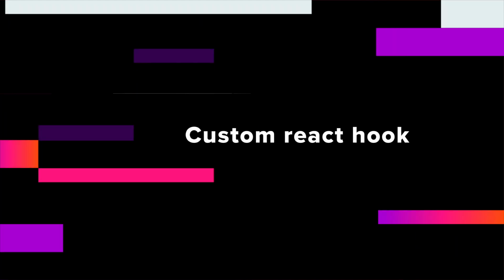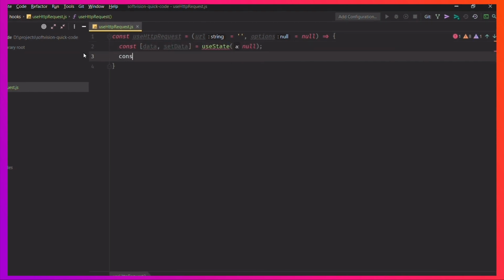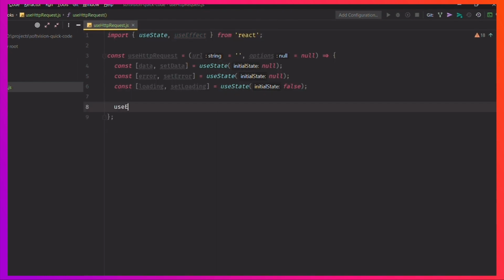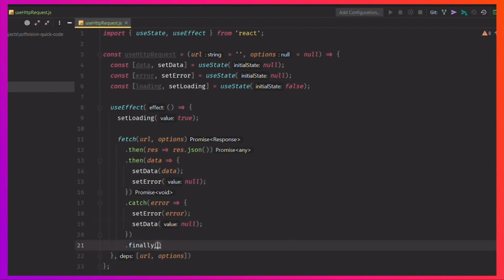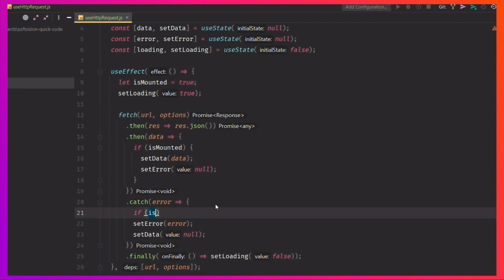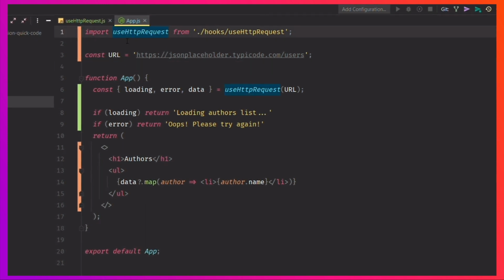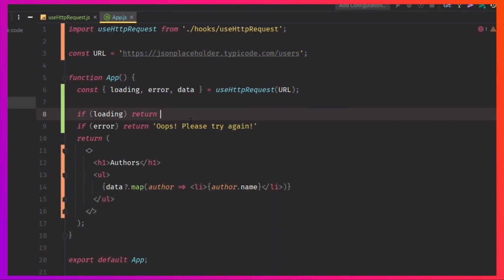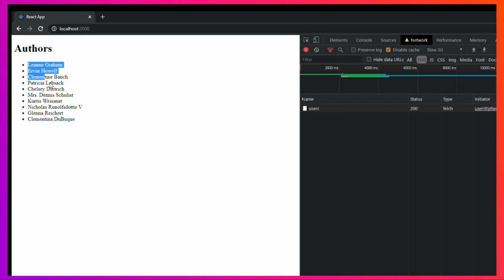Custom react hook to easily make HTTP request | QCW Season 1 - Episode 2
Today Bogdan shares with us a react hook custom-made for HTTP request making that will ease the process a whole lot, explained in 6 minutes!

Quick Code Wednesday is a weekly train-from-home online series. In a fast and to the point, we resolve common programming issues and basic technical topics in a fun, digital and simple way.